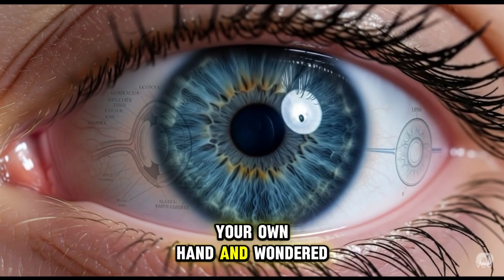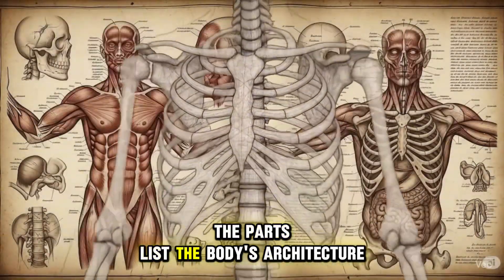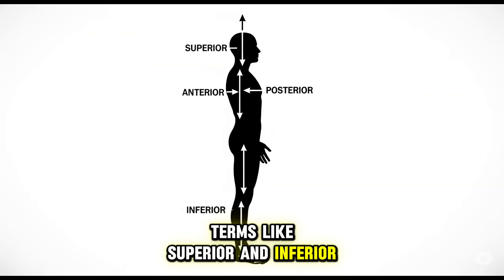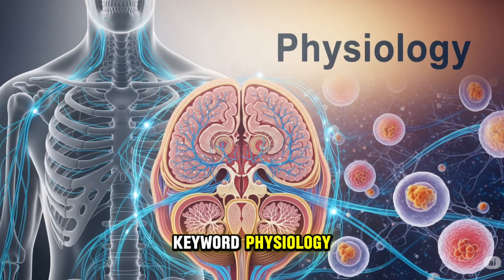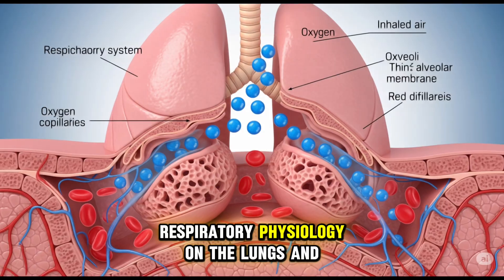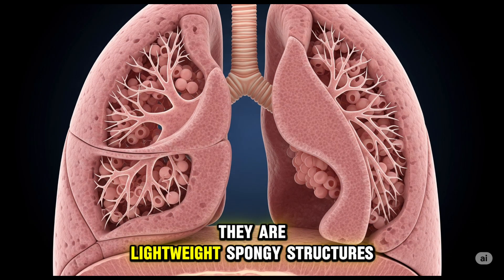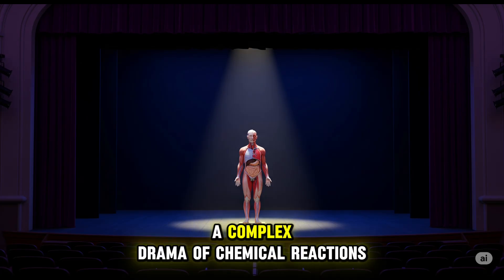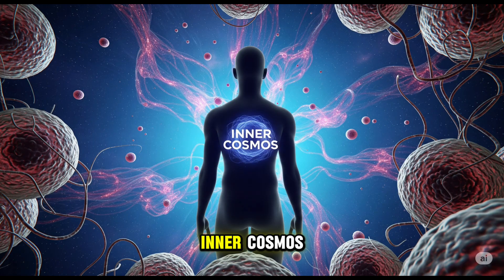Anatomy and Physiology for Dummies.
Before we can understand disease or health, we must understand the basics. This video explains the core difference between Anatomy (the "what") and Physiology (the "how"). The perfect starting point for any student of the human body.